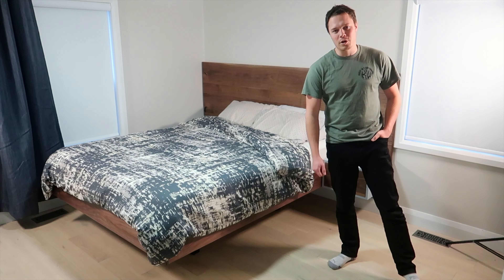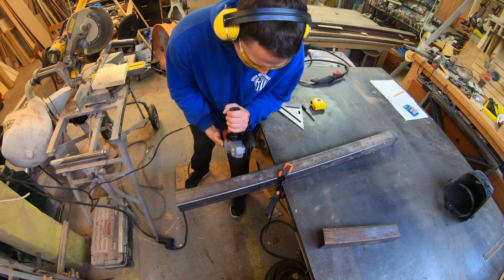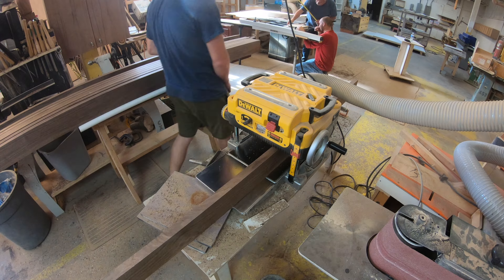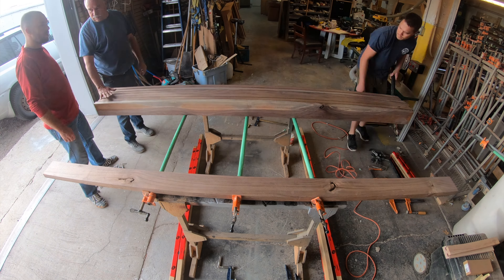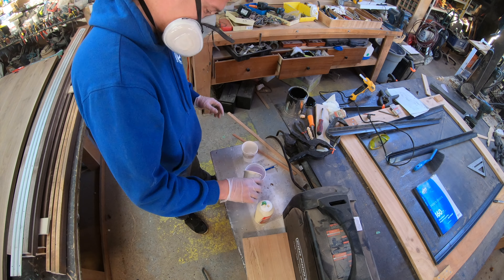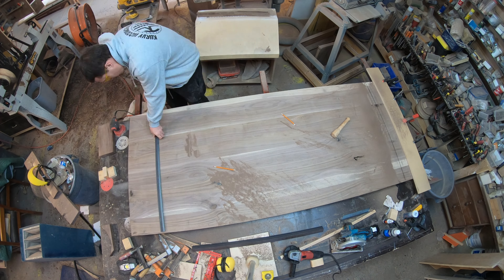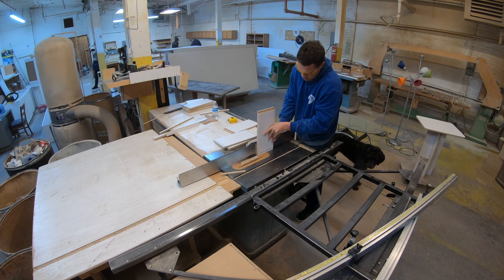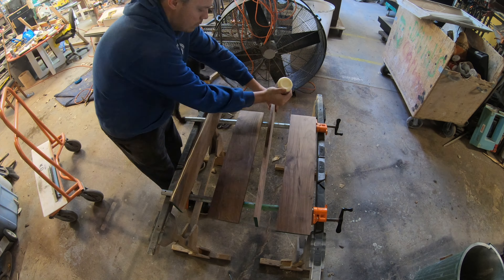Building a Floating Bed Frame out of solid walnut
Built myself my dream bed frame using solid walnut. The main support for the bed is fabricated from steel, with the skirt and headboard being made from walnut. I wanted to give this bed the appearance that it was floating so i inset the legs to the point where you cannot see them walking into the room.